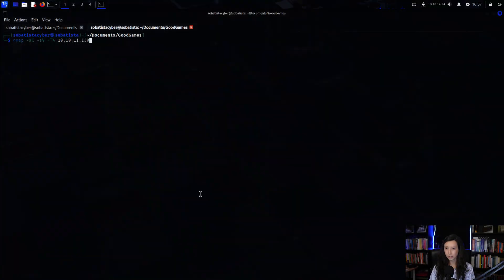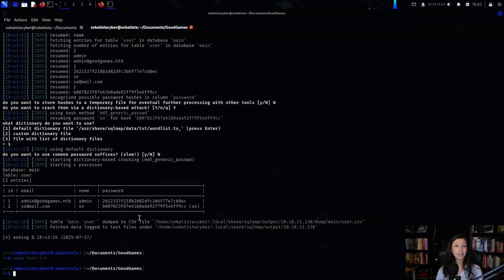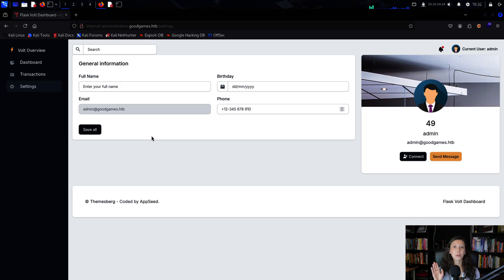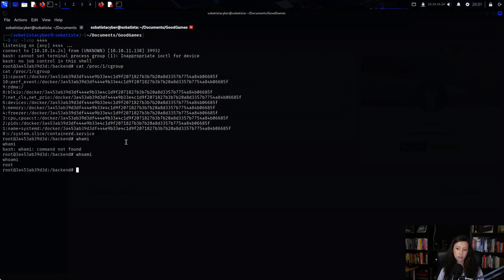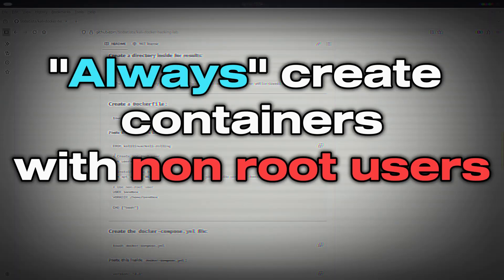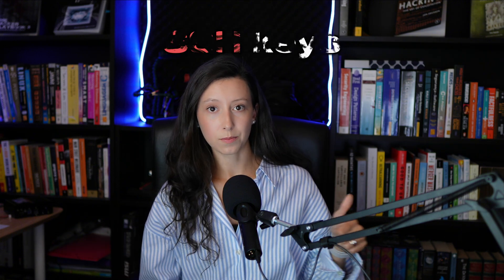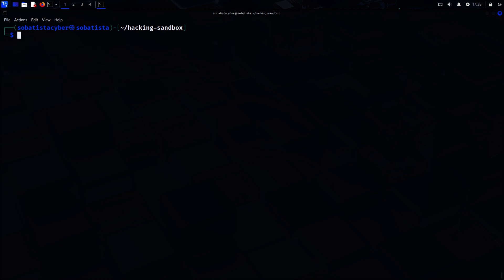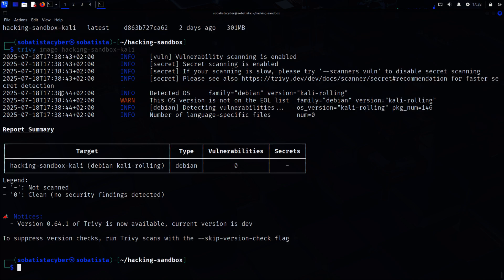How I Escaped a Docker Container Due to a Critical Misconfiguration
Hello! 😊

In this video, I walk you through a real-world ethical hacking scenario where I exploited a misconfigured Docker container — and used it to escape and gain access to the host system.
I’ll show you step-by-step how I:
🔹Gained remote code execution
🔹Detected that I was inside a Docker container
🔹Found a critical misconfiguration
🔹Escaped the container and accessed the host as a real user
🔹And finally, how you can avoid these common Docker mistakes
I use Docker daily in my own hacking workflow as a layer of defense — and I still do. This video is not about blaming Docker. It’s about what happens when powerful tools are used carelessly.
Whether you're learning penetration testing, hardening your Docker setup, or just curious about container escapes — this video is packed with insights.
Cheers